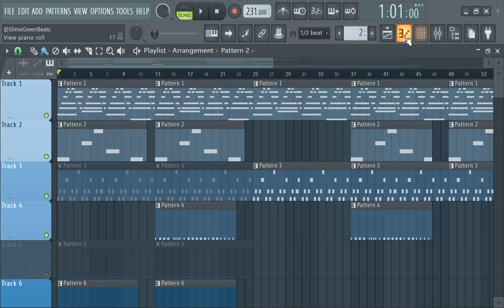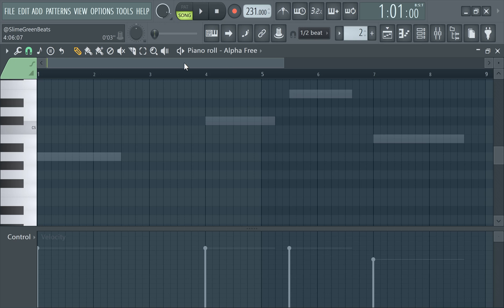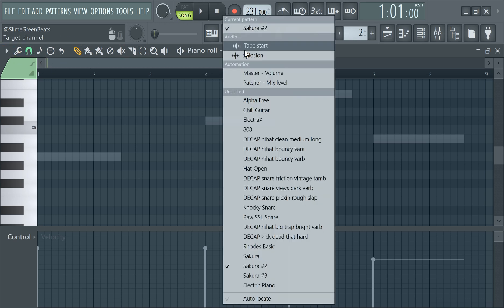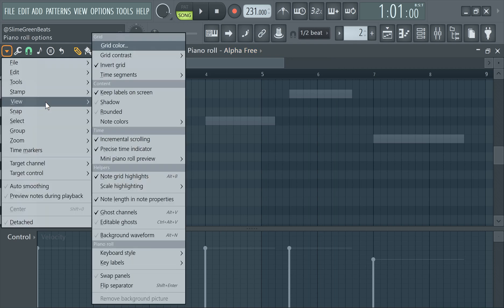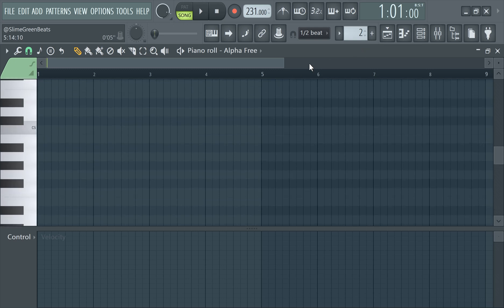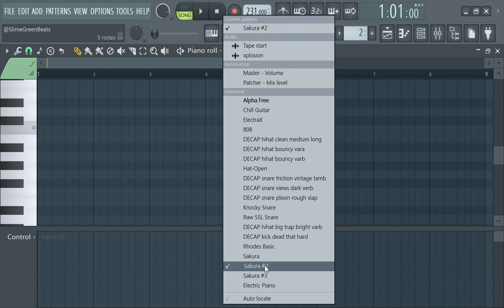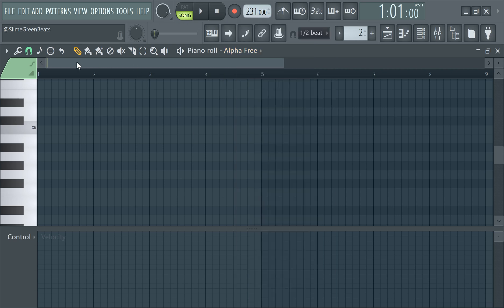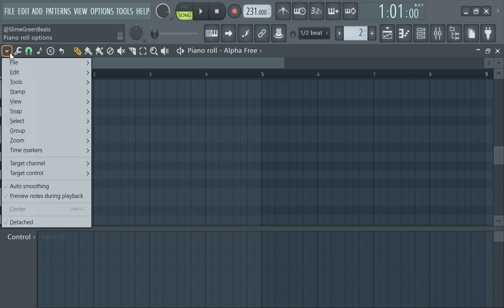How to Enable Ghost Notes in FL Studio 21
Learn how to enable and disable ghost notes in the piano roll.